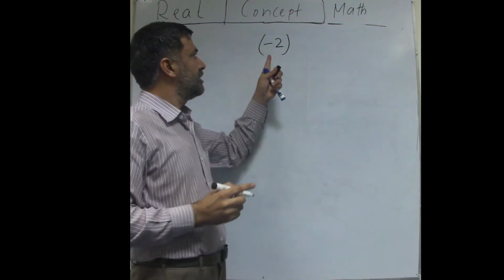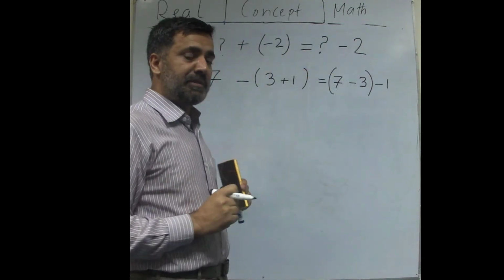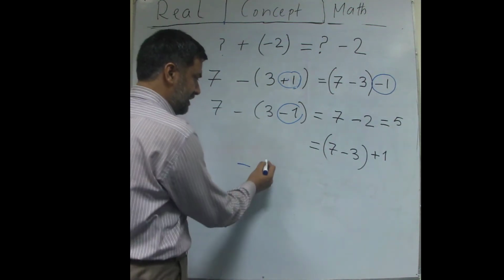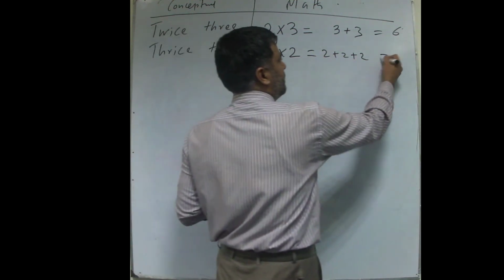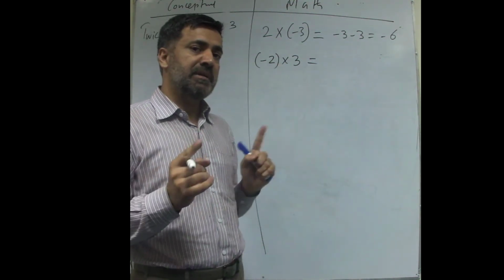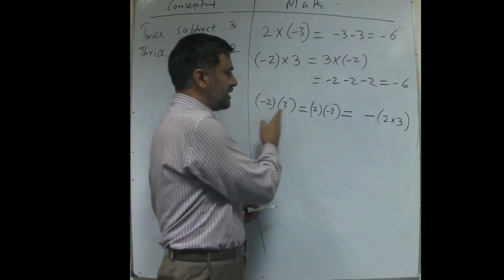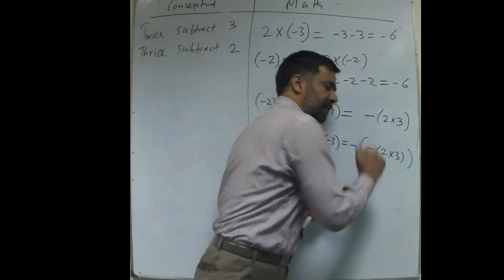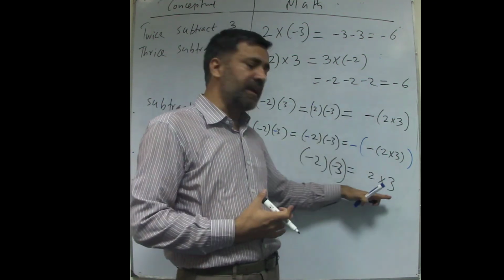05 Meaning of Multiplication of Integers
What is meant by multiplication of one integer by another. The answer requires to conceptualize beyond just repeated addition.